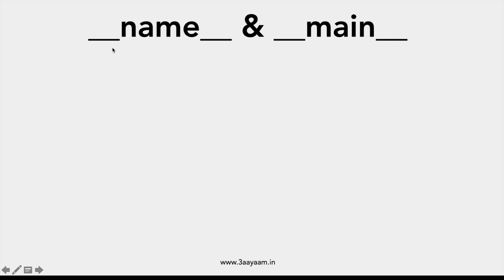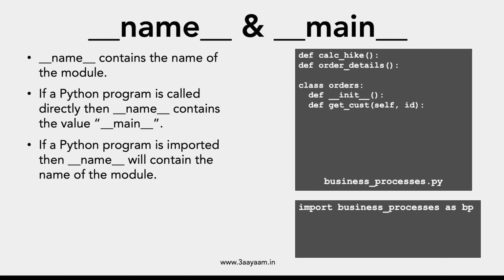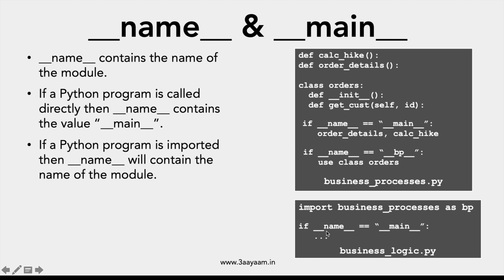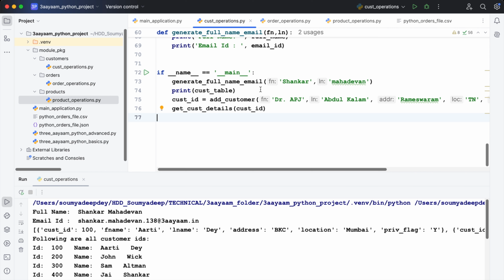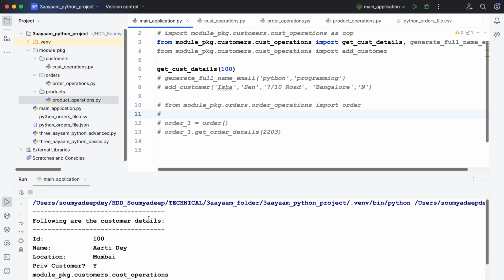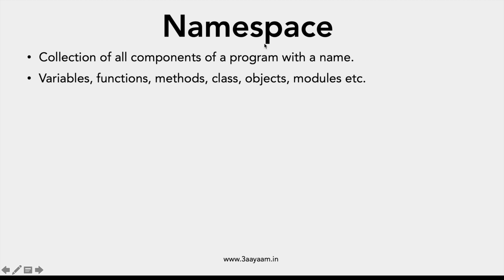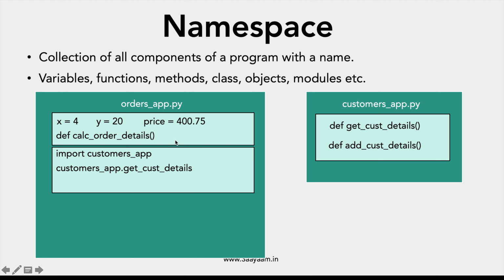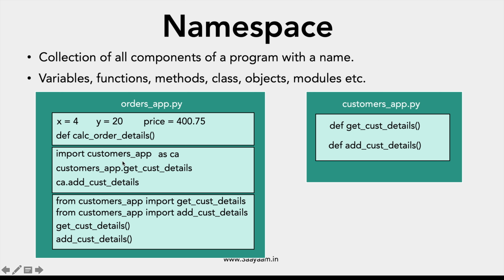Python 31. Namespace & __name__